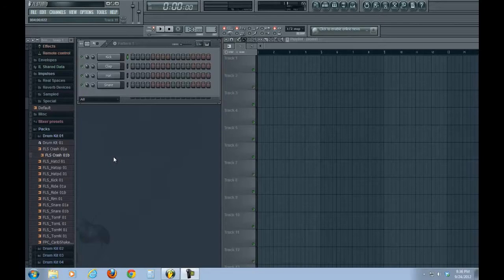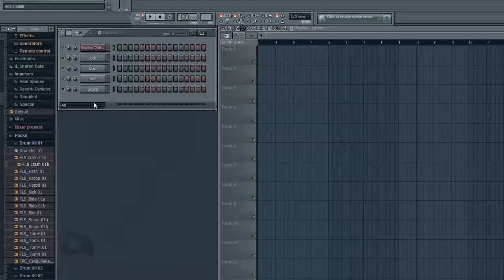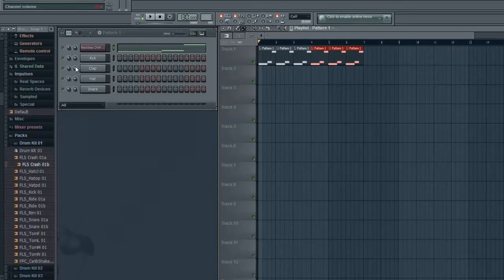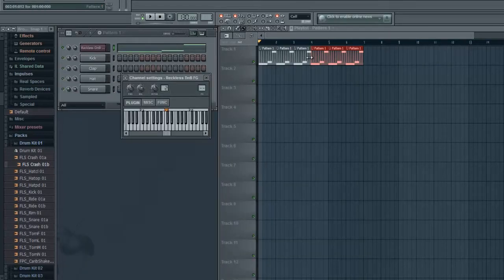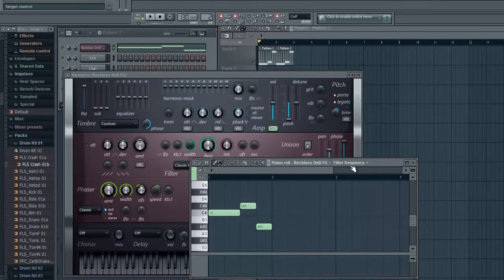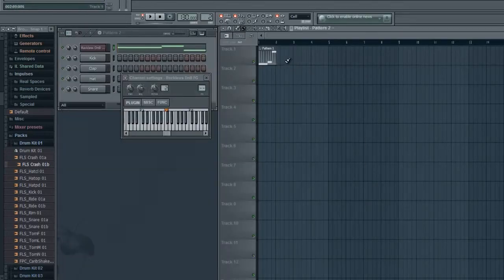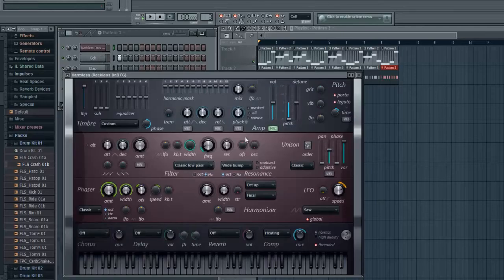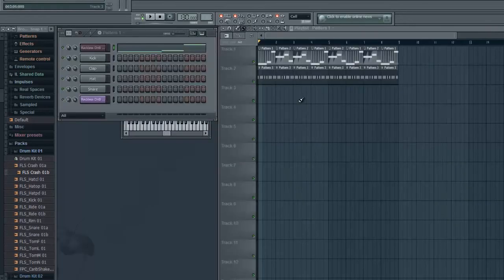Fl studio bass tutorial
I created this video fl studio for my computer